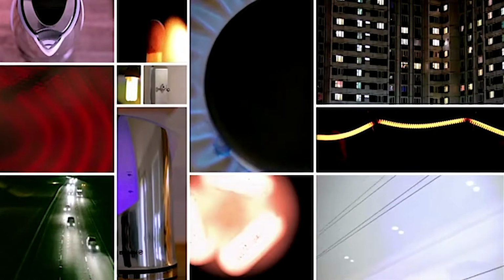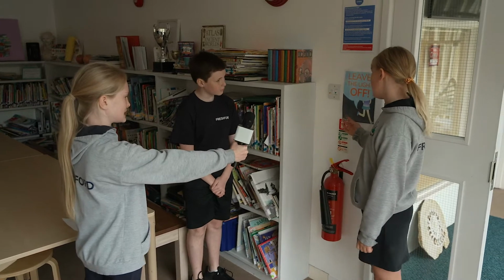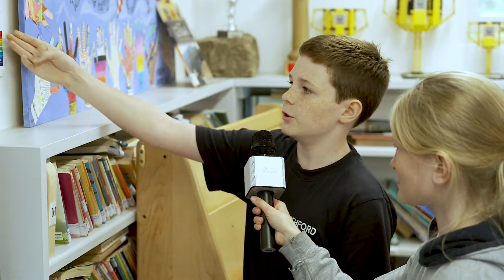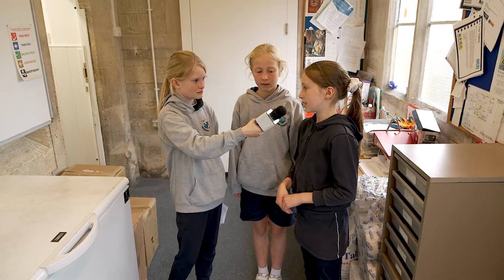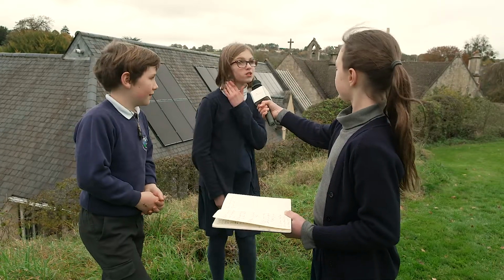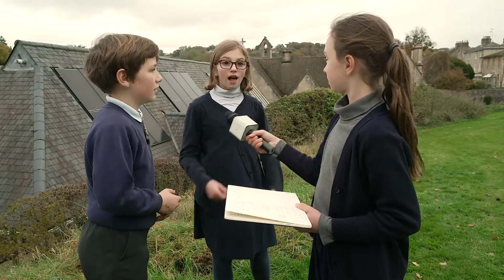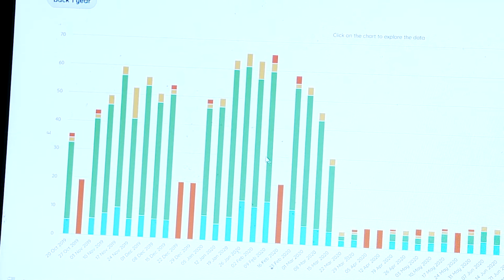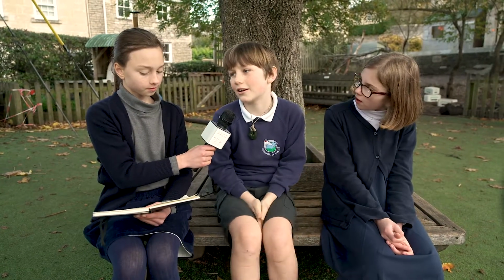Energy Saving at School with Energy Sparks and Freshford Church School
Pupils from Freshford Church School talk about their school's energy saving journey working with Energy Sparks. The pupils talk about the actions they've taken to save energy in the classroom and the school kitchens, and their project to install solar panels on the school roof. They will also demonstrate how Energy Sparks has helped and motivated pupils at the school to save energy by presenting their smart meter data to show them when and how much they are using energy, and rewarding them for taking action to reduce energy.